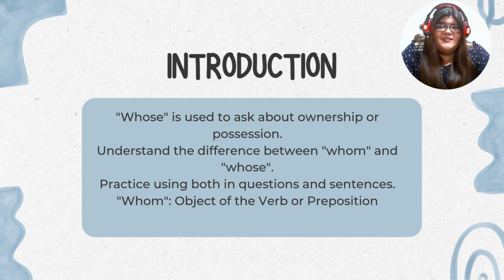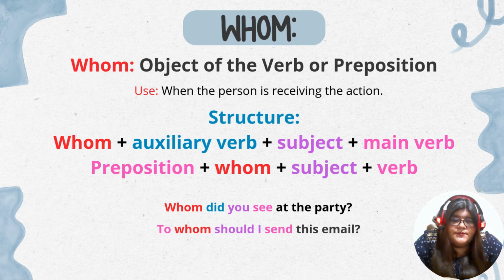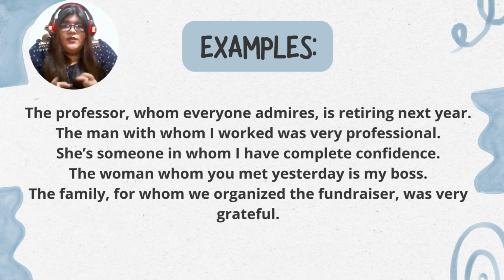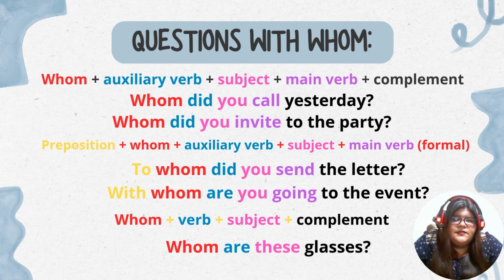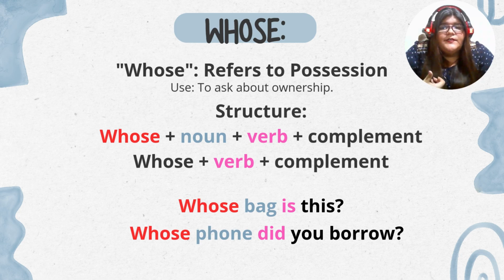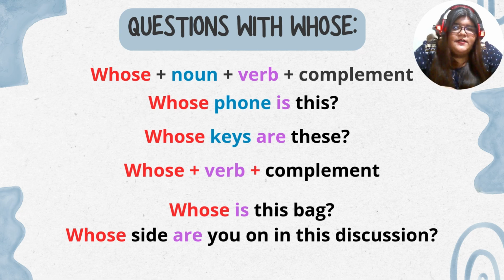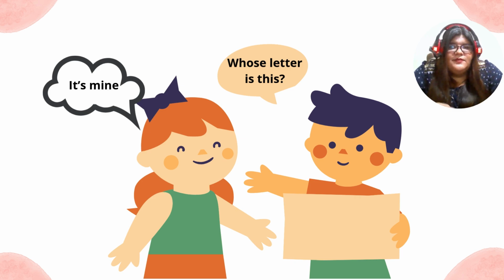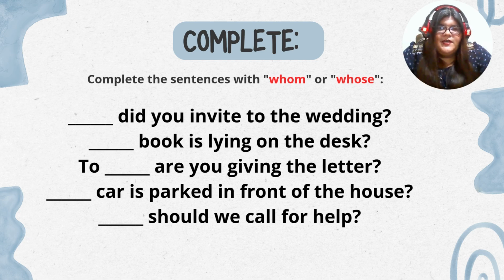Whom or Whose? 💡🔍 | Mastering Grammar Rules with Examples!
In this video, we’ll break down the differences between "whom" and "whose" in English grammar. We’ll provide clear examples and practical tips to help you understand when to use each one. Whether you’re a beginner or looking to brush up on your English skills, this video will guide you through using these commonly confused words correctly. 💡✨